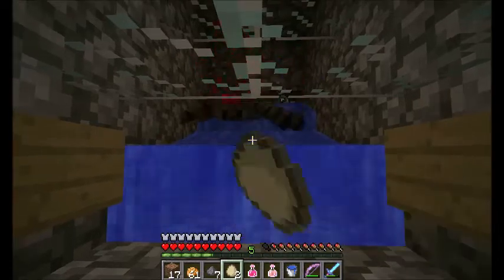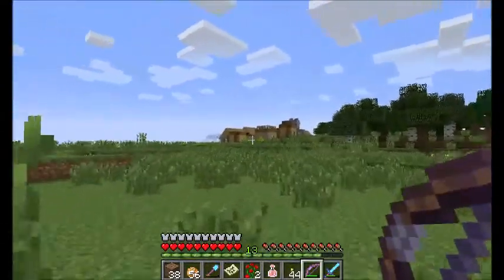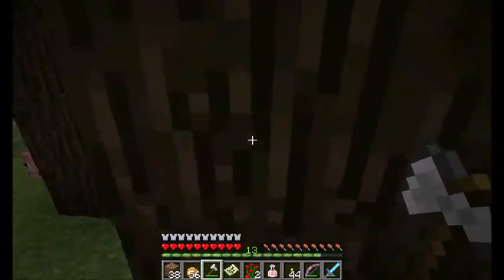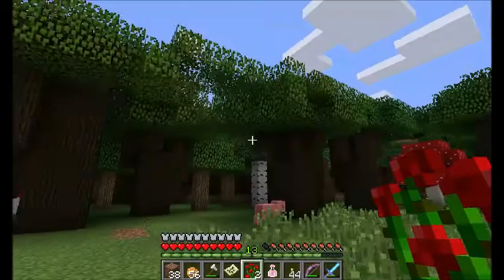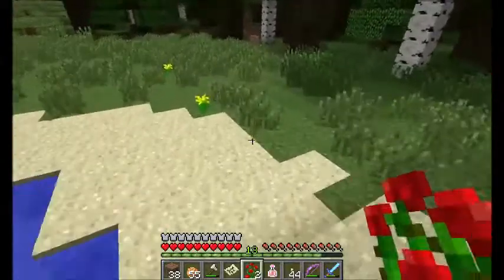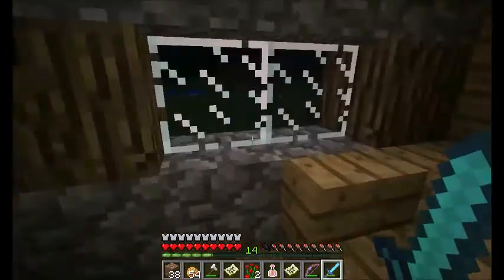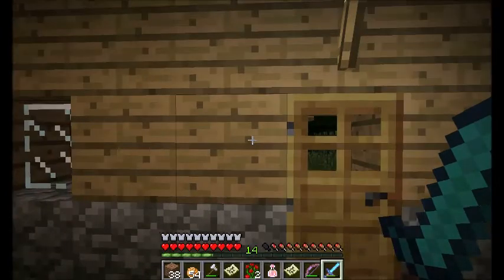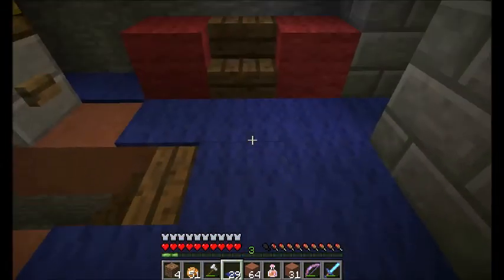Quest for Clay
A simple quest for some clay leads to an amazing discovery that promises to keep us busy for weeks.